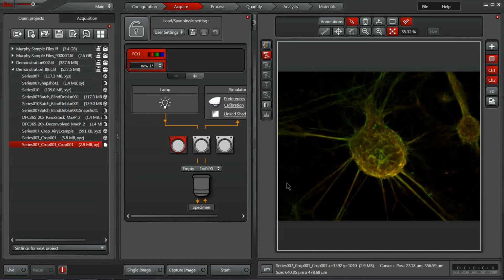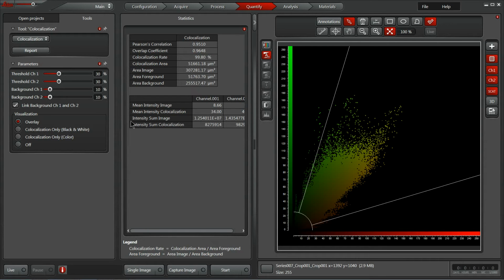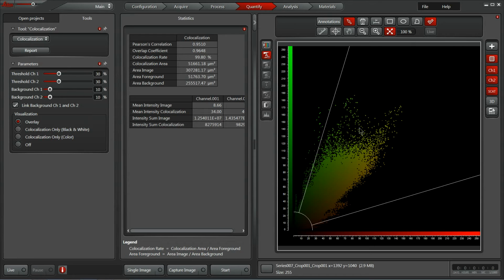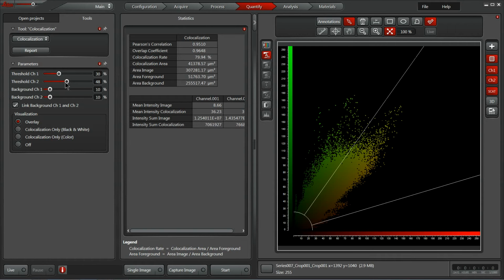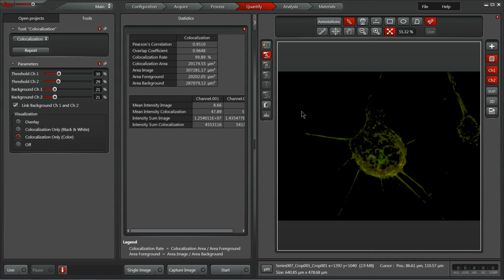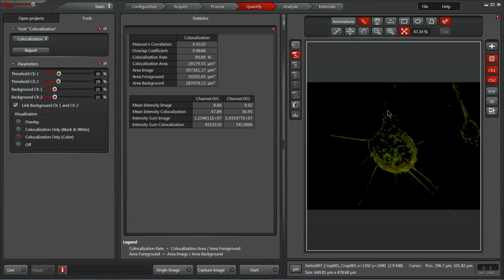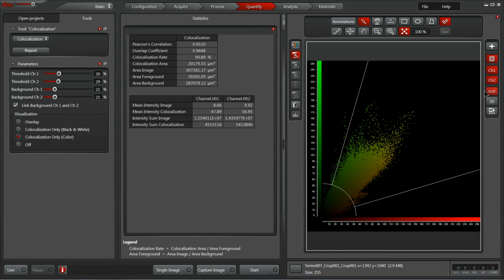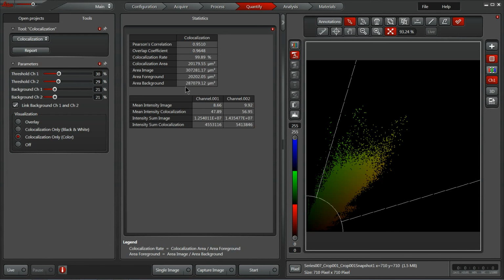Leica LASX Software: Colocalization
Quick overview of how to use the Leica LASX Colocalization module.